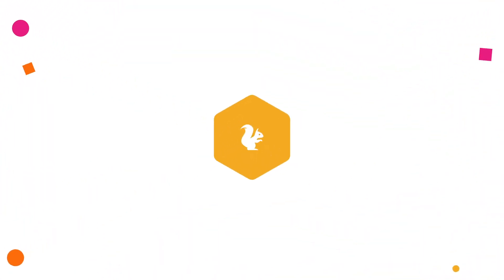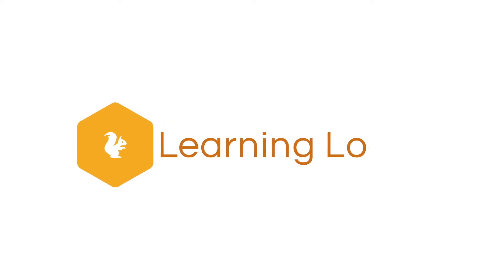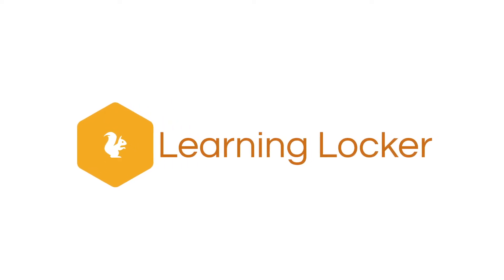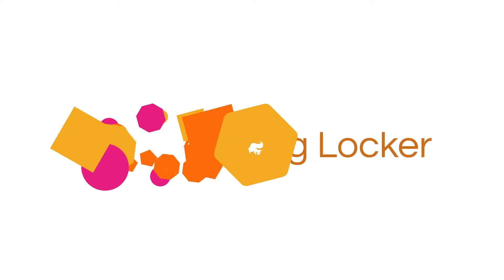Digital Transformation: Introducing Learning Locker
Take control of your data and help ensure the increased impact of workplace learning with Learning Locker.